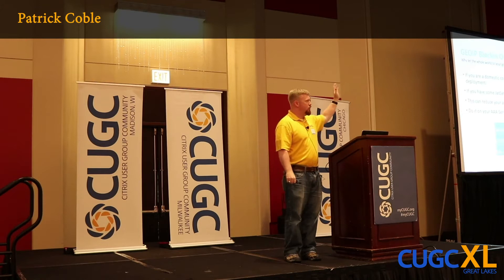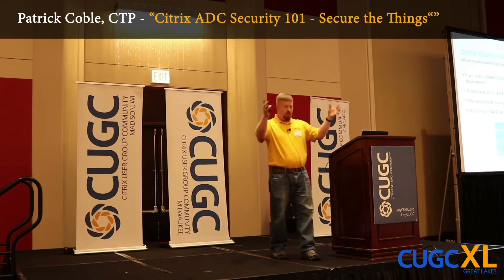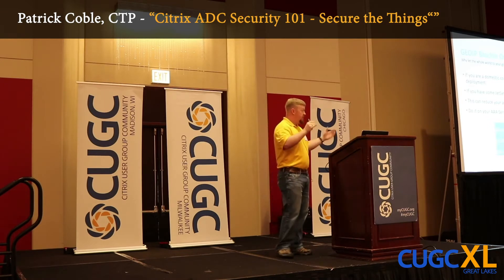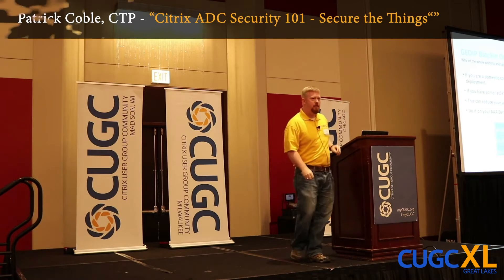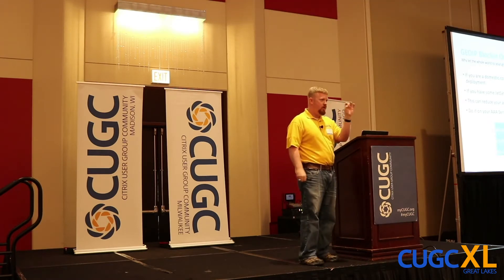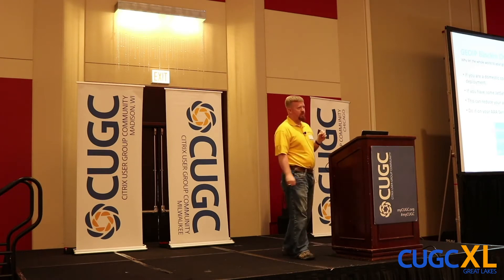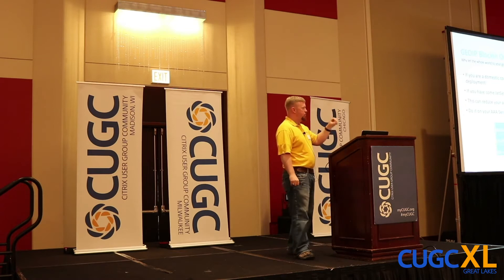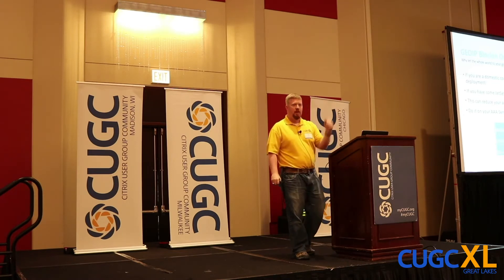CUGC XL: Great Lakes Recap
CUGC Great Lakes XL 2018 Recap